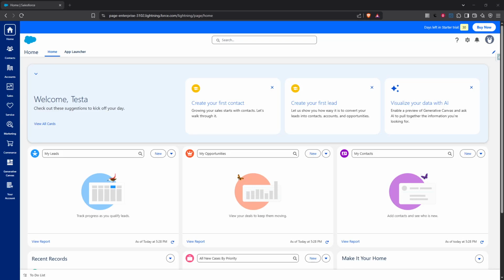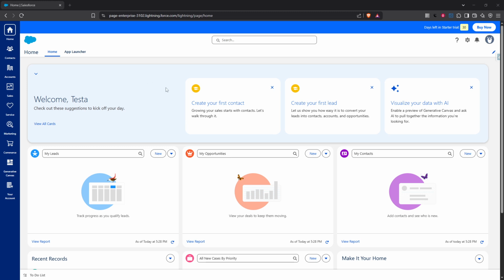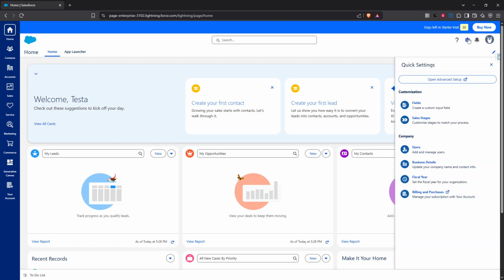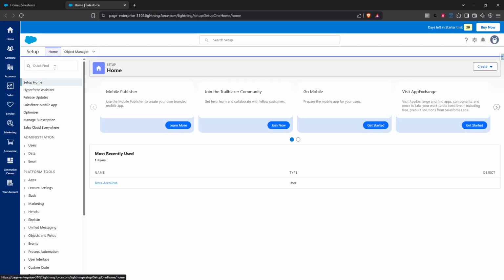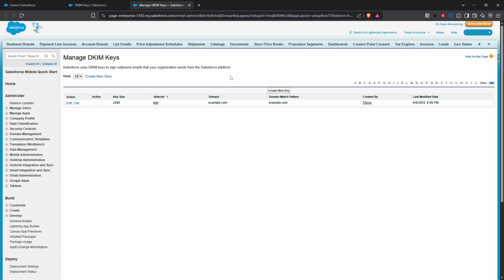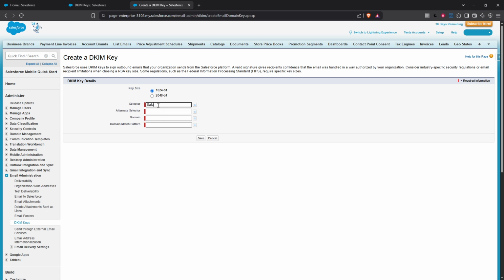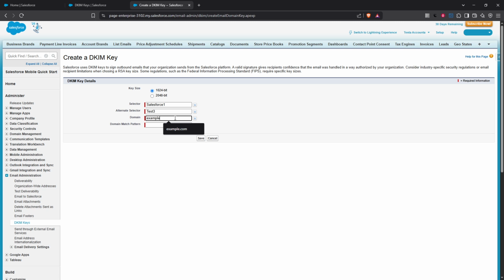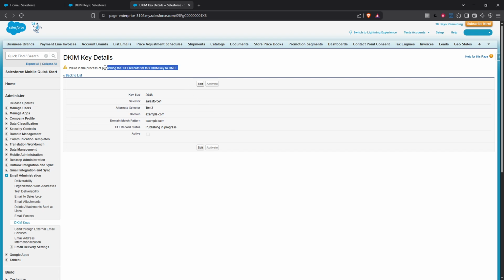How to Setup DKIM Key - Salesforce [2025 Full Guide]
In today's video we will show you salesforce,salesforce tips,how to setup dmarc & dkim in gsuite 2021,how to setup dmarc,how to setup dkim,how to setup email,salesforce tips and tricks 2022,salesforce tips and tricks 2021,dkim setup,salesforce support,salesforce quick tip,salesforce quick tips,how to set up google workspace,salesforce tip of the day,salesforce tips for users,salesforce tips and tricks,send emails from salesforce,salesforce marketing cloud,salesforce platform